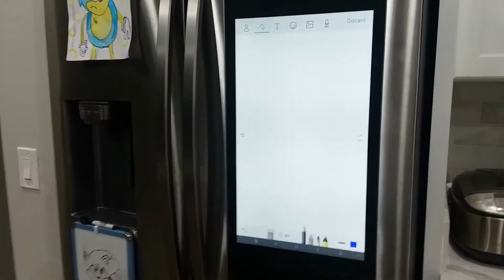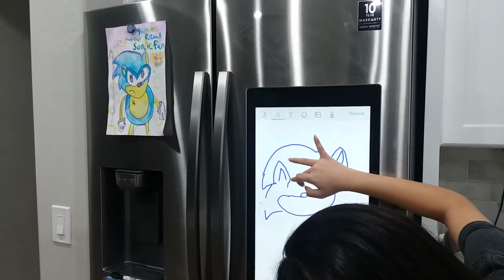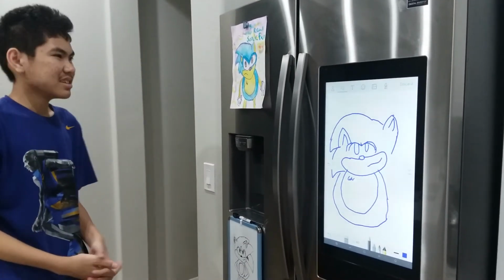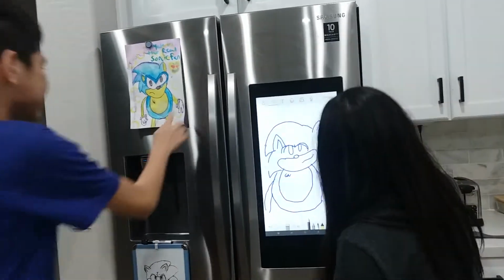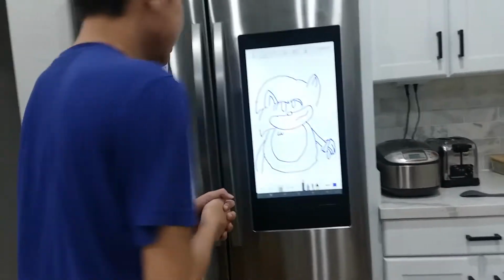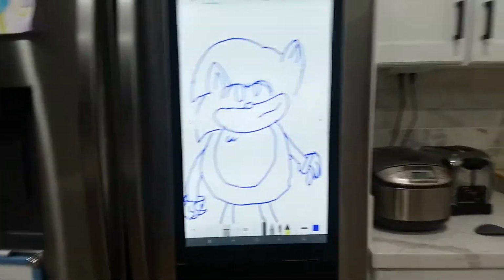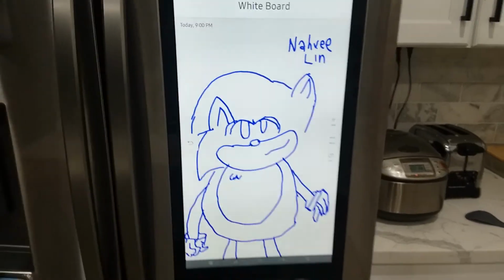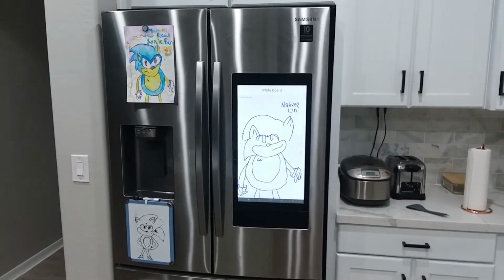How To Draw, Paint & Refrigerator With Sonic The Hedgehog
I'm Drawing With The Best Friends A Sonic The Hedgehog.